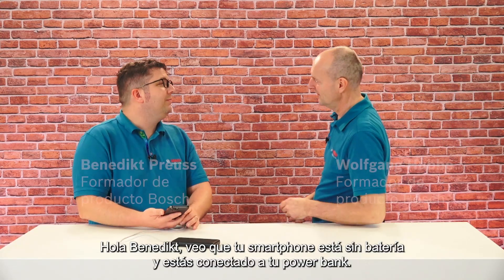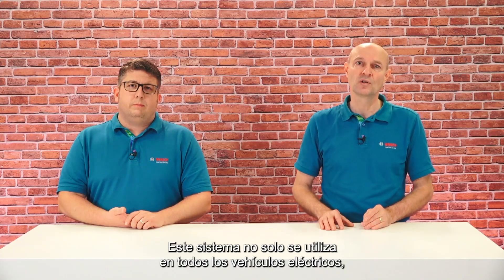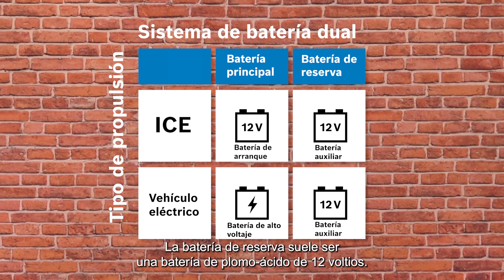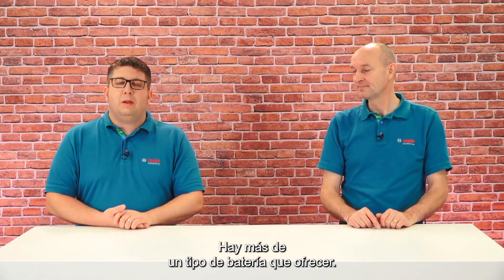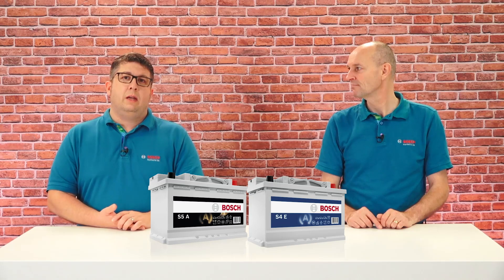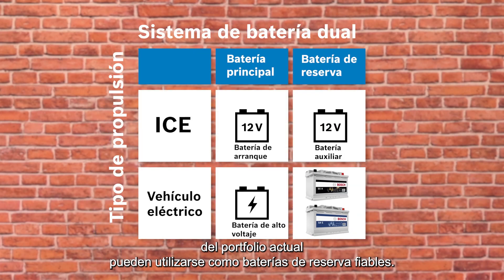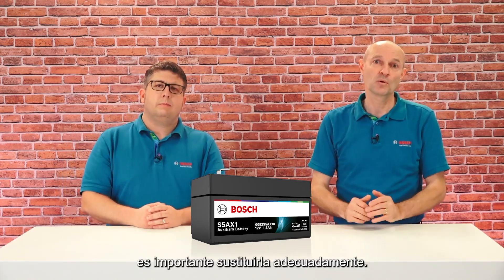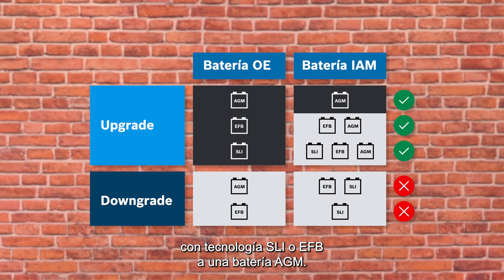Sistema de batería dual (batería auxiliar) | Bosch Automóvil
Los vehículos eléctricos cuentan con un sistema que consta de dos baterías. que trabajan juntas para garantizar el suministro energético del vehículo.
Consta de una batería principal y una batería de reserva, también conocida como batería auxiliar.

Este sistema no solo se utiliza en todos los vehículos eléctricos, sino también cada vez más en vehículos modernos con motores de combustión interna.

En este Bosch Technugget te explicamos en qué consiste este sistema dual y la importancia de tener una batería auxiliar en buen estado, así como saber qué batería puede ser utilizada y a qué tipo de método de propulsión está enfocada la batería auxiliar.